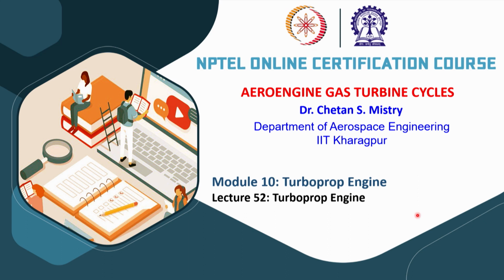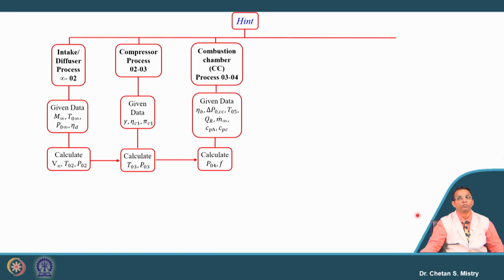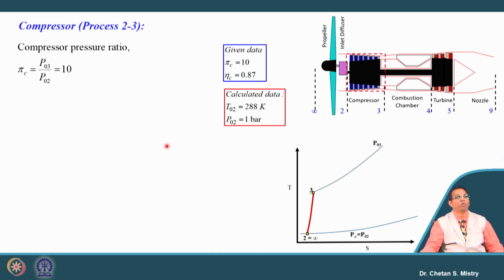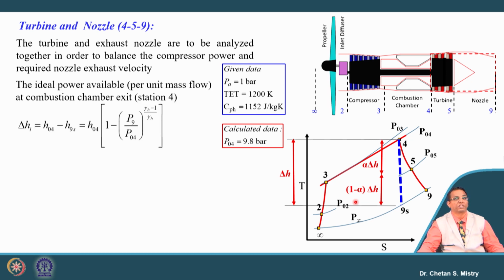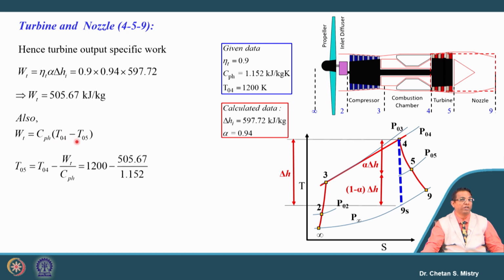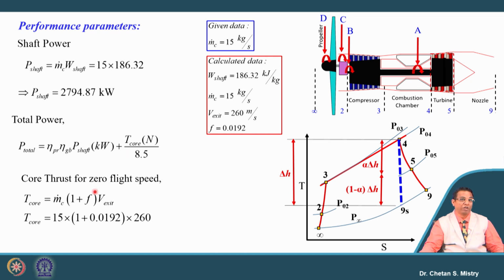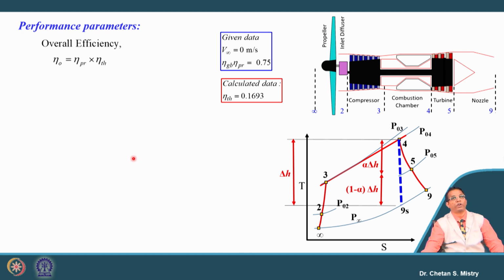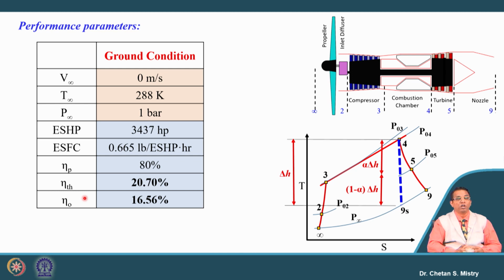Lecture 52 : Turboprop Engine (Contd.)